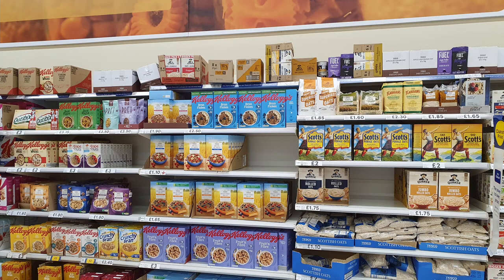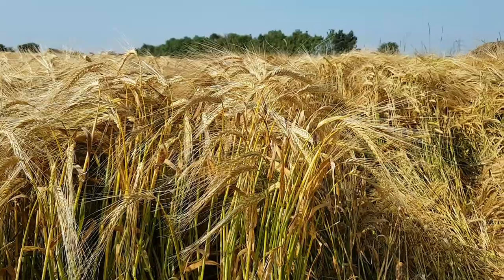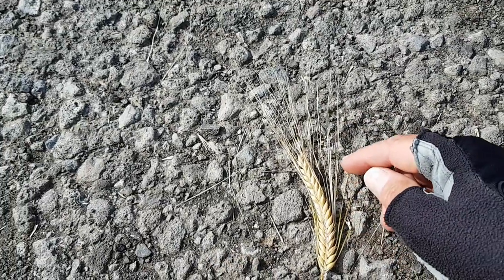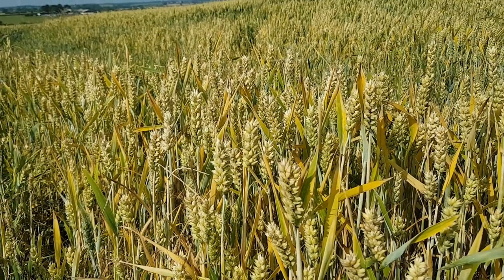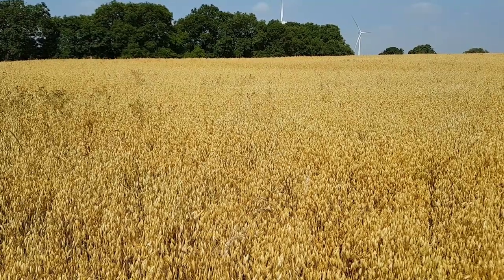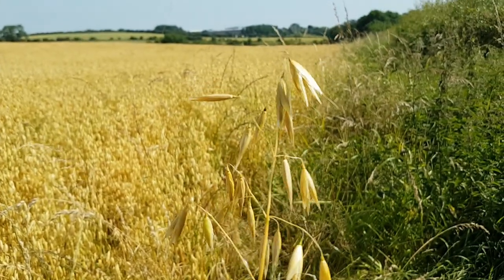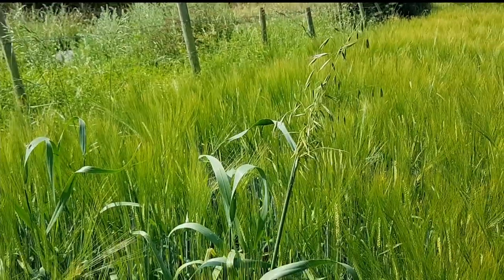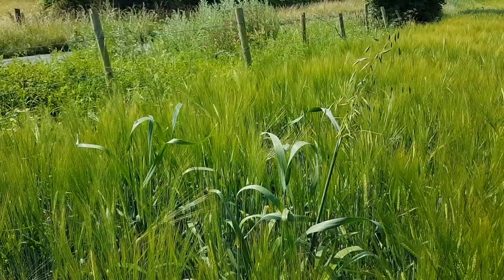Know your cereals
Aimed at adding interest to your rides, I explain how to recognise the three most common cereal crops grown in Britain.

Additionally, this short video could be used to help children to start understanding where some of their food comes from.